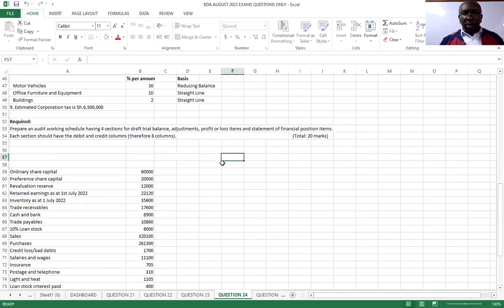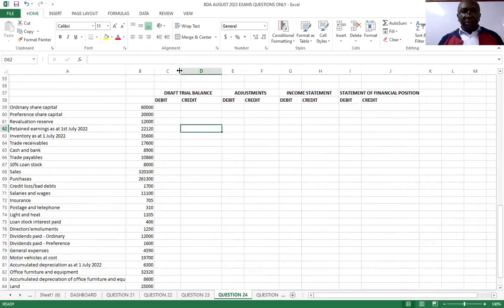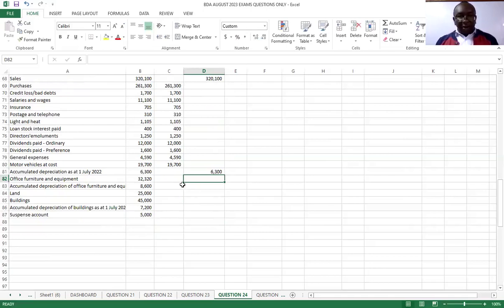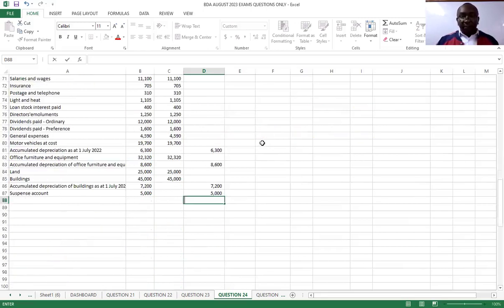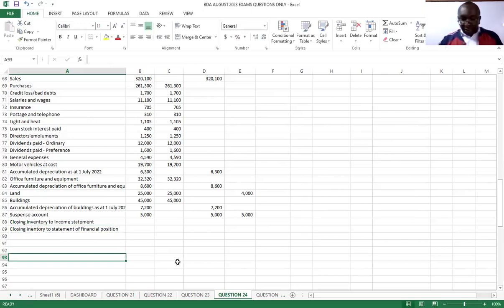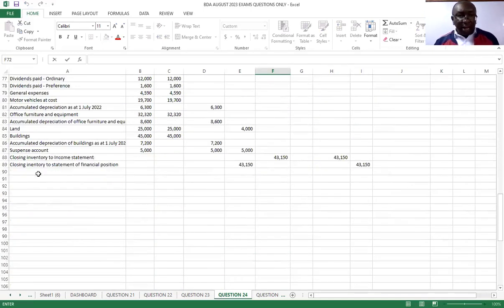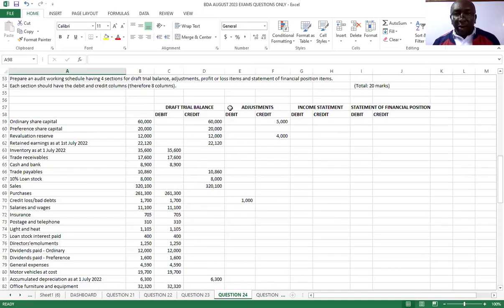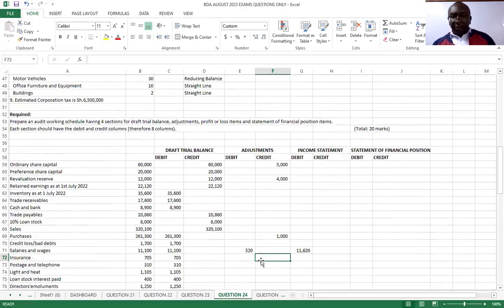BDA: Part one of August 2023 Question 24 solution